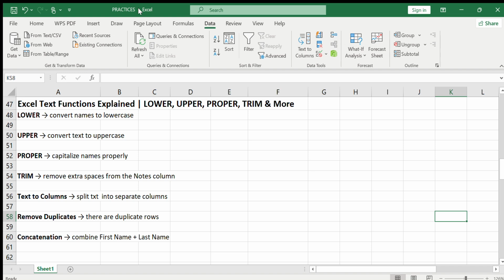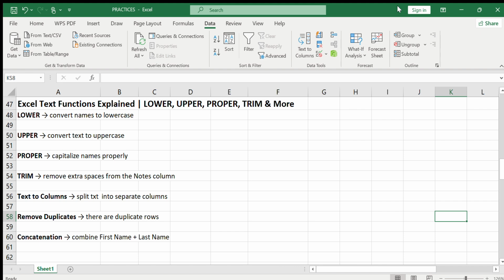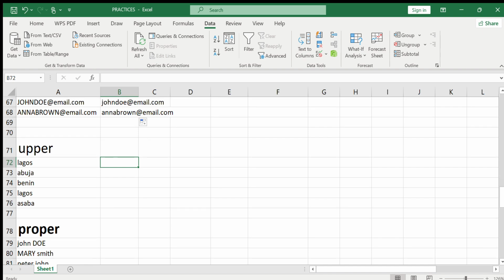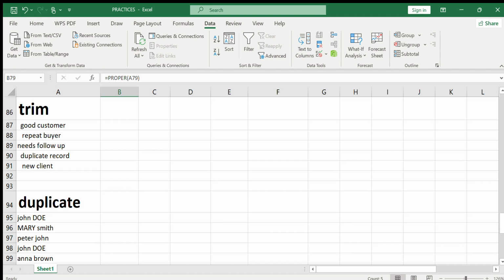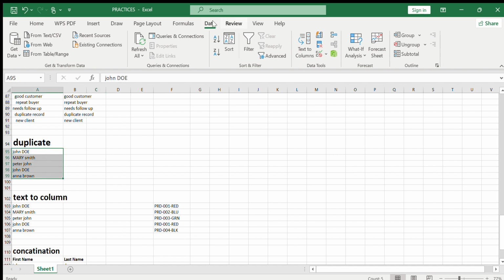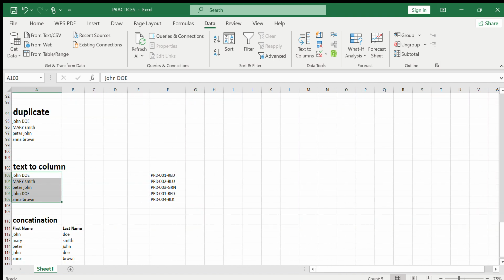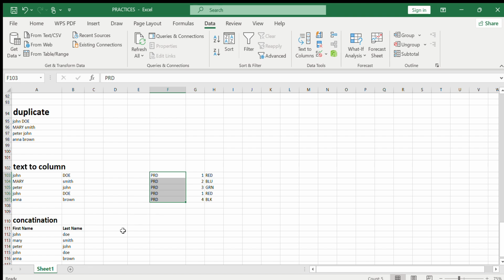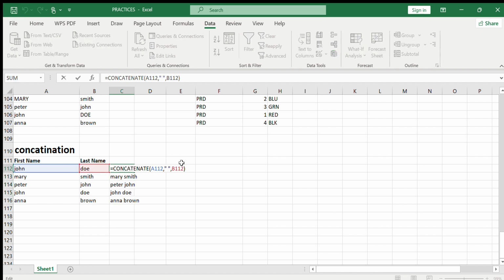Excel Trick to Clean Messy Data Fast (Text Functions)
In this video, I explain important Excel text functions every beginner should know.

You’ll learn how to use:
• PROPER – capitalize each word
• TRIM – remove extra spaces
• CONCATENATE – join text together

These functions are very useful for cleaning and formatting data in Excel, especially if you are learning data analysis.

This video is perfect for beginners who want to improve their Excel skills step by step.

lower upper proper excel
trim function excel
concatenate excel